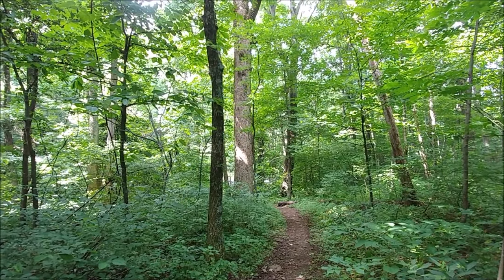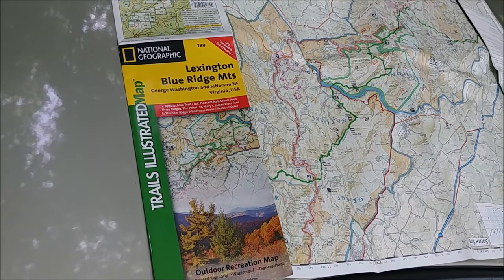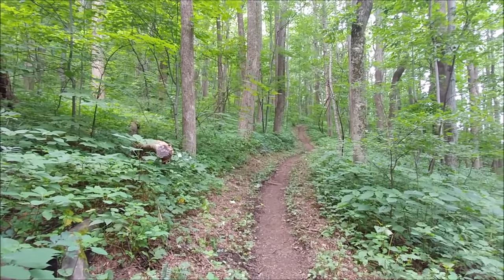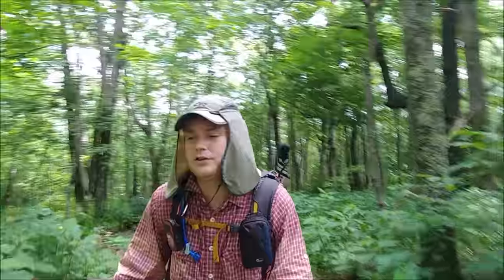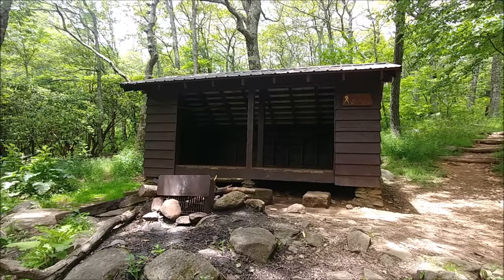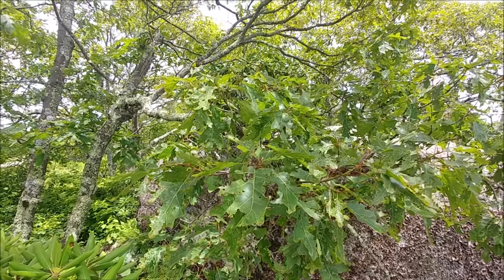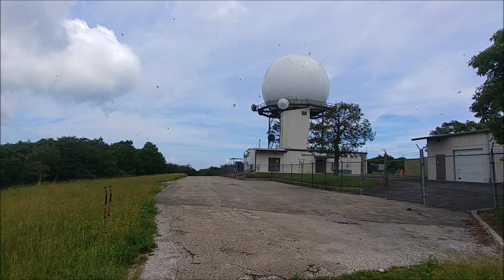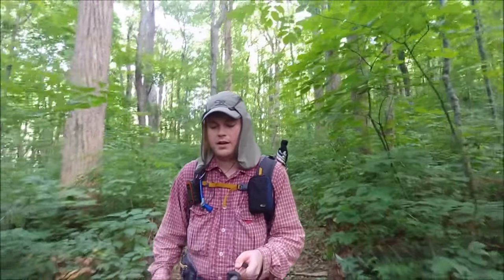Apple Orchard Mountain - Jefferson National Forest, VA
A peakbagging hike on June 30 in Jefferson National Forest, Virginia, doing two hikes from Petites Gap off of the Blue Ridge Parkway. First I hiked north on the Appalachian Trail to quickly bag Highcock Knob, the highest peak in the James River Face Wilderness at 3,073 feet. Returning to Petites Gap I picked up my gear and hiked south on the AT into the Thunder Ridge Wilderness. The trail passes by the Thunder Ridge Overlook, which provides a cool view of Devils Marbleyard to the northwest. Next I passed by the Thunder Hill Shelter, which had a bear locker and a bunch of nice, grassy campsites.

The final climb up to Apple Orchard Mountain becomes rocky, passing through a well-known landmark called The Guillotine. The summit of Apple Orchard Mountain is a cleared meadow with an FAA Radome station and decent views over the treeline to the west. The true summit is hidden amongst trees in a large boulder cluster and has a good view south of the Peaks of Otter. Apple Orchard Mountain is the highest peak in the Virginia Blue Ridge Escarpment (4,225 feet) and is also the most prominent peak in Virginia (2,825 feet). This is the highest elevation thru hikers cross until they reach Mount Moosilauke, NH. (The AT does not pass directly over Killington Peak, VT.) I also bagged the high point of the Thunder Ridge Wilderness off the side of Apple Orchard, approximately 200 feet from the road in the middle of waist-high nettle and poison ivy. Not really worth it! Considering the mileage and elevation gain this is a surprisingly easy hike. By the way, those aren't spots on my camera. There were an insane amount of gnats and flies following me around Apple Orchard forcing me to ditch my planned snack break.

By the way, I did film a long segment afterwards of my hiking gear. But it was consistently too jerky and I didn't feel like I should include it. One of these days I'll do an updated day hiking gear video.

Hike was 14.6 miles with 3,801 feet elevation gain in 6 hours and 30 minutes.